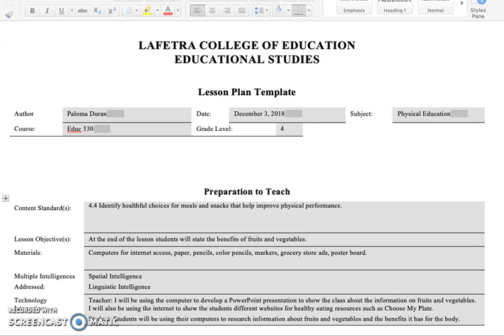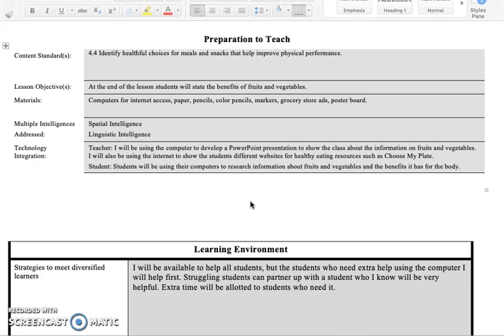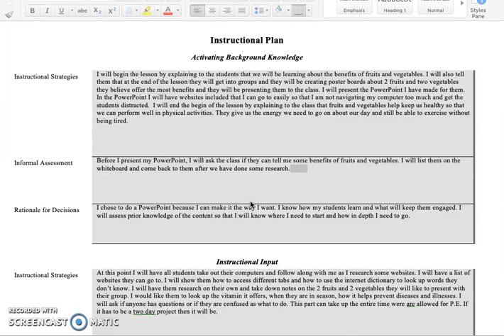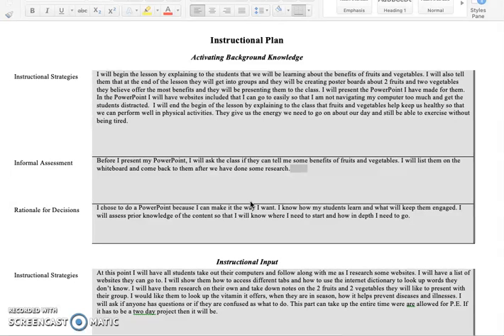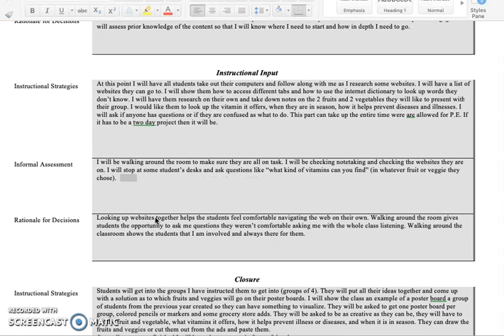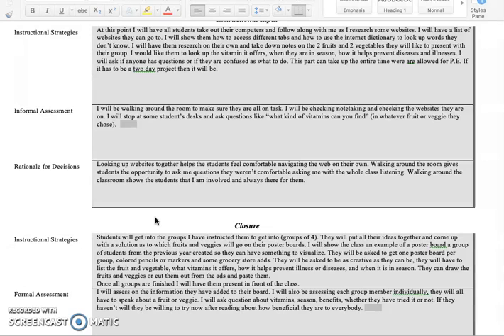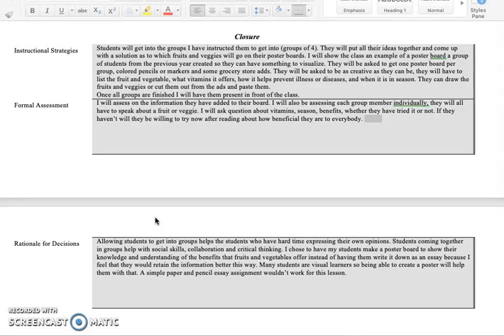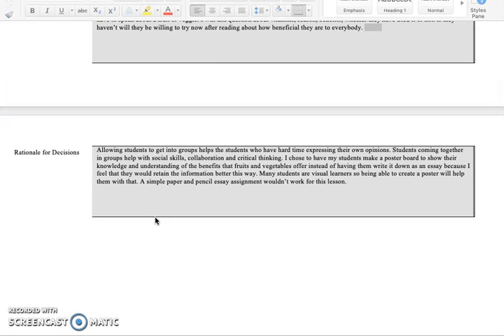individual Lesson video